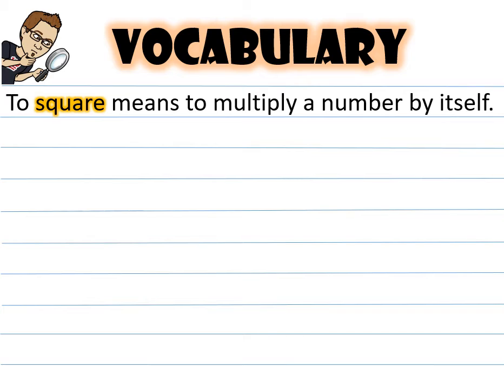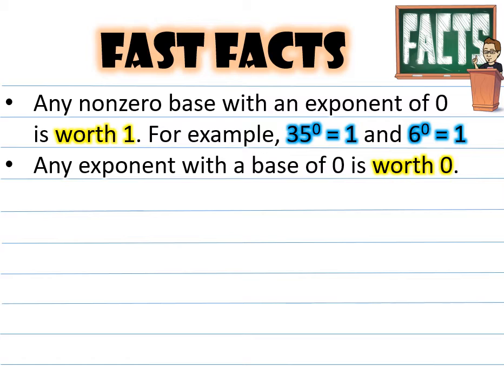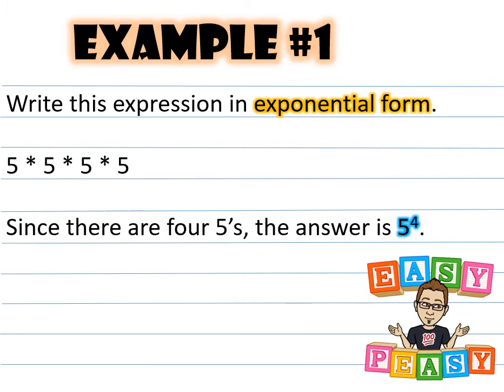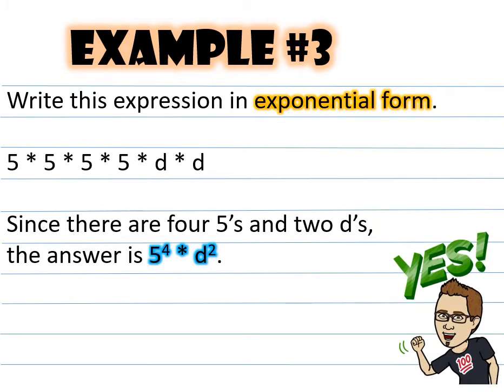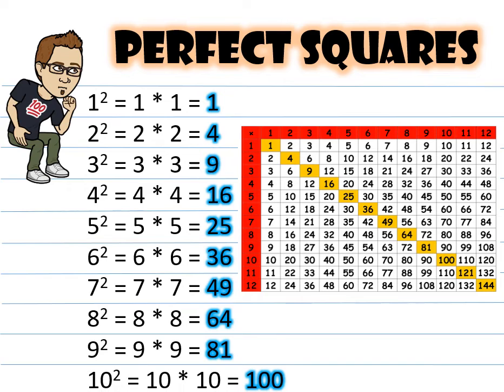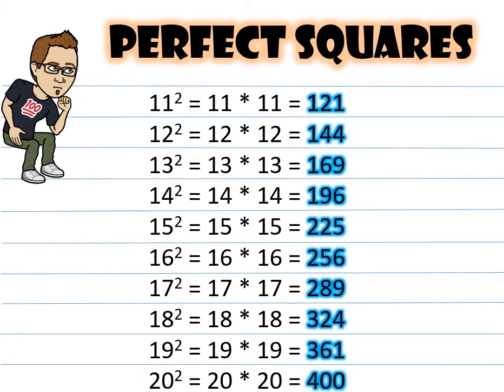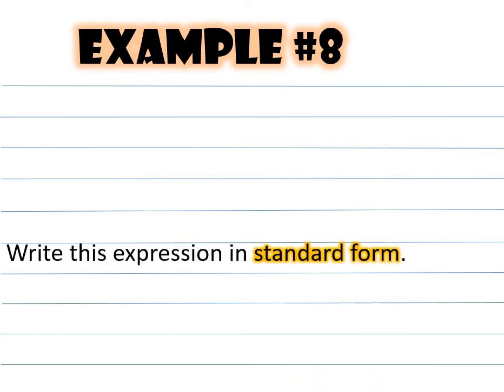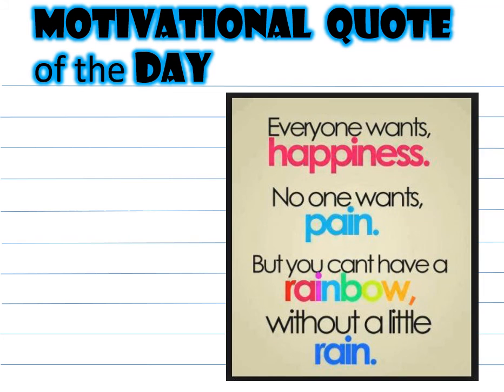8th grade Math Understanding Exponents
In this video, you'll learn the difference between standard form, expanded form and exponential form.  You'll also learn about some perfect square roots.